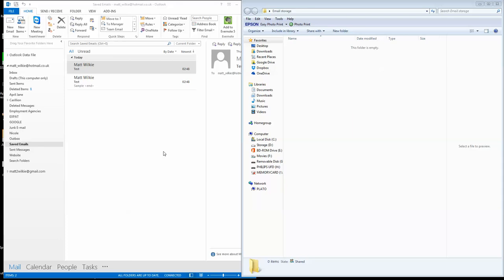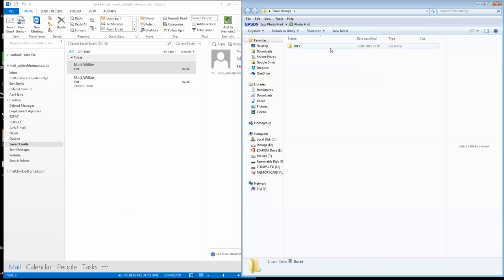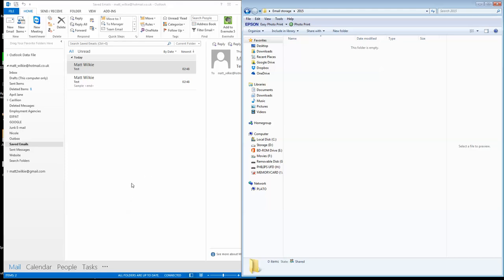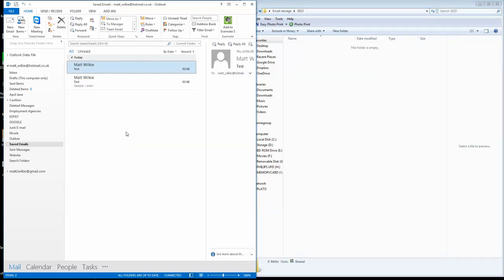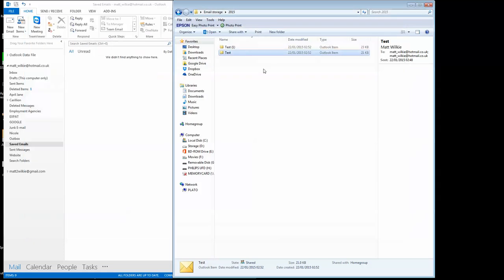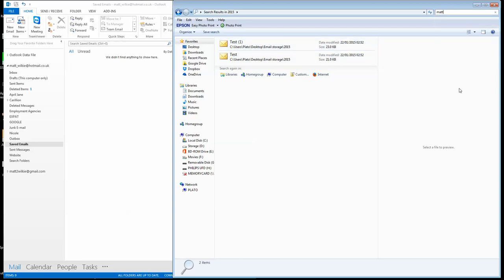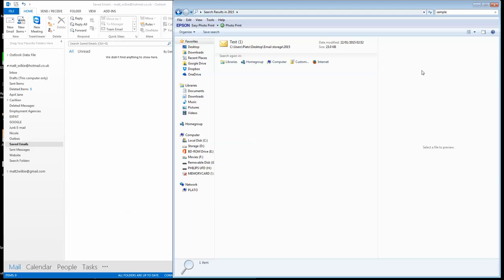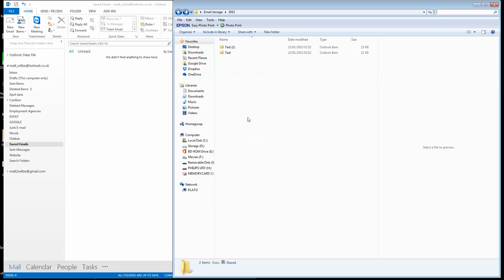How to save Outlook emails on your hard drive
How to save Outlook emails onto your hard drive - extremely useful when keeping logs or project specific data. I work for a fairly large corporation and find the emails limits extremely tight. But at the same time when I receive drawings I want to keep the emails and this way is very useful for storing the information long-term.